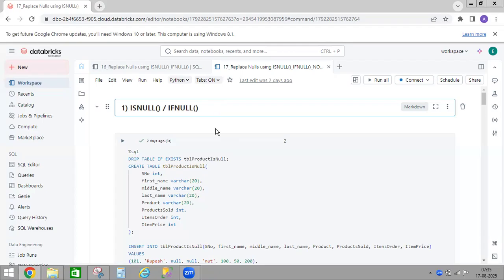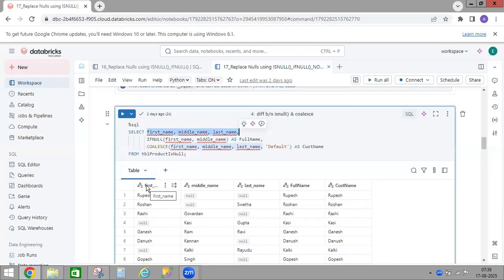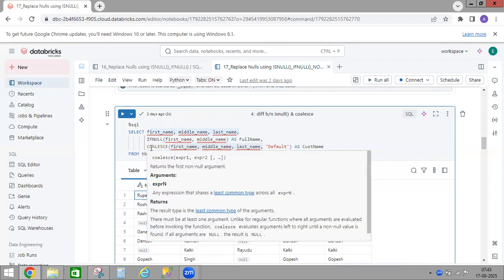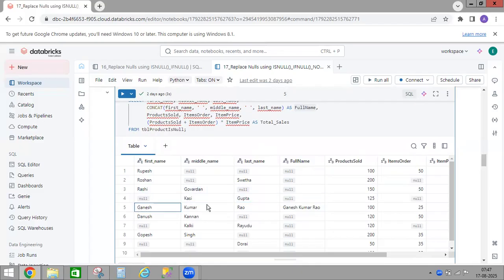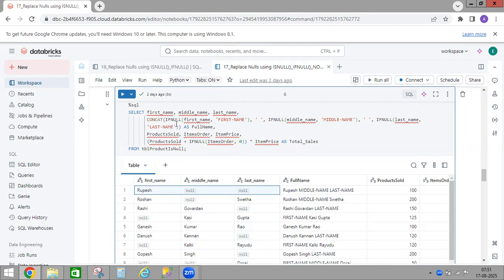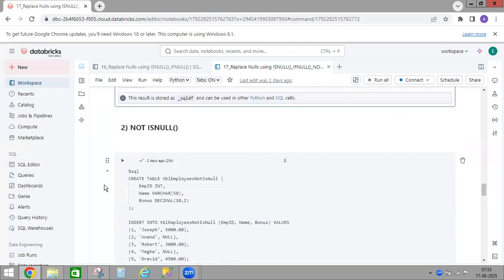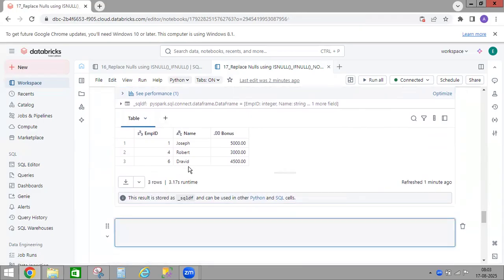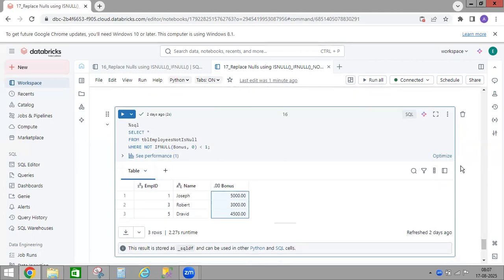17. Replace Nulls using ISNULL(), IFNULL() & NOT ISNULL() | SQL Server Tutorial PART17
Replace Nulls using ISNULL()_IFNULL()_NOT ISNULL()

databricks interview
databricks interview questions
databricks certification
databricks spark certification
databricks tutorial

Google Search 👍
how to replace NULL's in sql
ISNULL(), IFNULL(), NOT ISNULL()